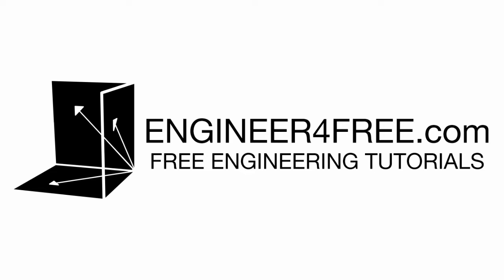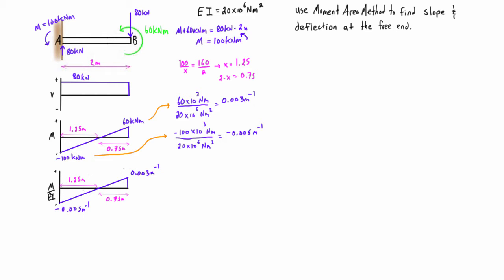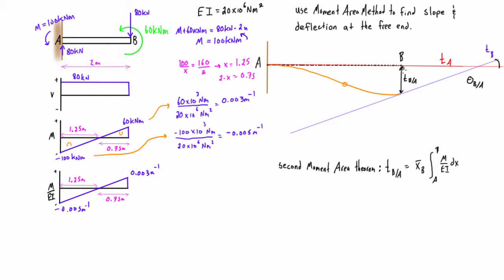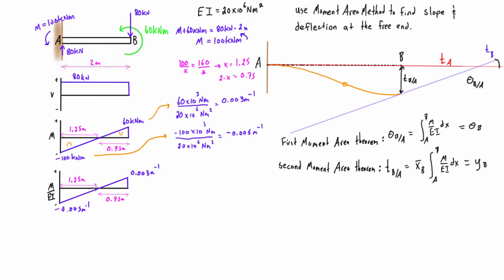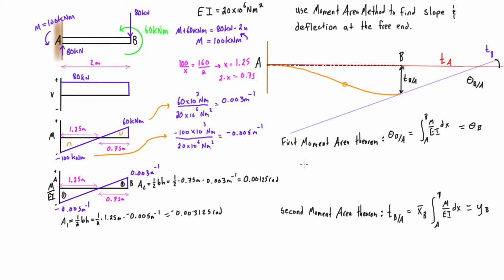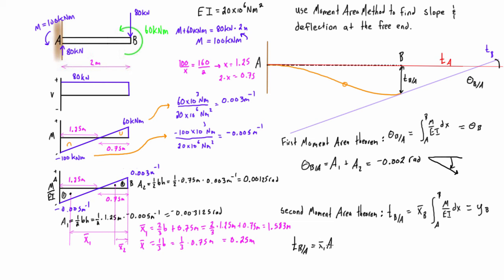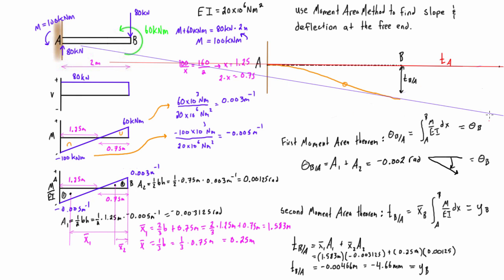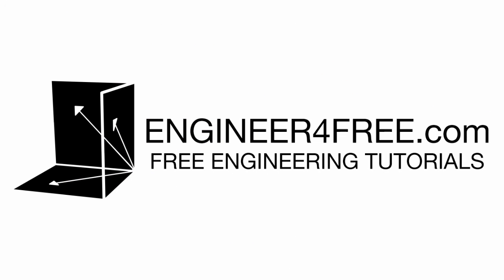Moment area method example #2: cantilever beam with two loads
This tutorial goes over an example to solve the end slope and displacement of a cantilever beam busing the moment area method. Be thoughtful when picking A and B in these types of problems; you want one of the points to be where you already know some of the deflected geometry of (ie a rigid connection) and the other point is the one that you are looking to solve slope and displacement at relative to the known values. With cantilever beams, you will typically be picking A and B to be at each end of the beam.